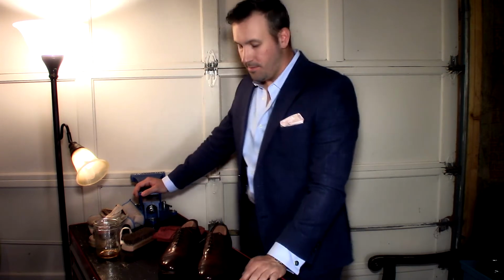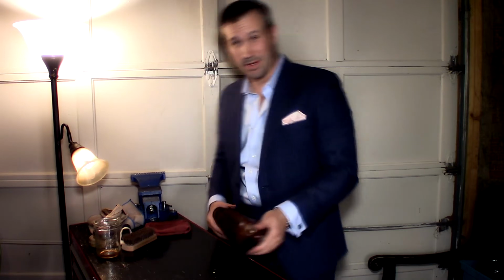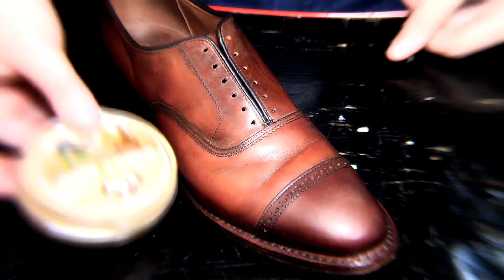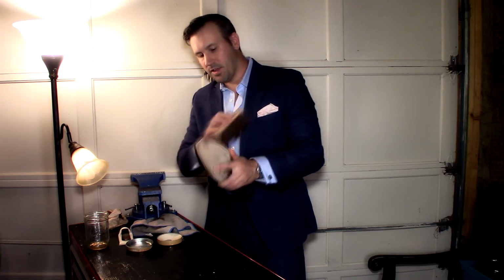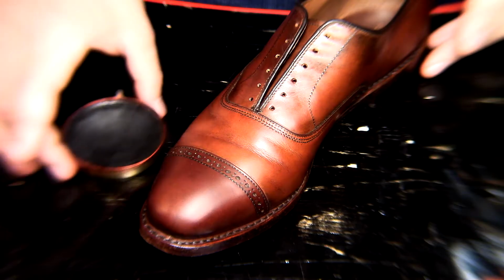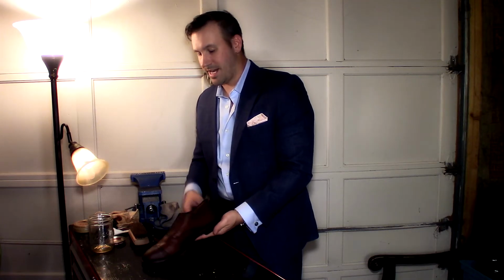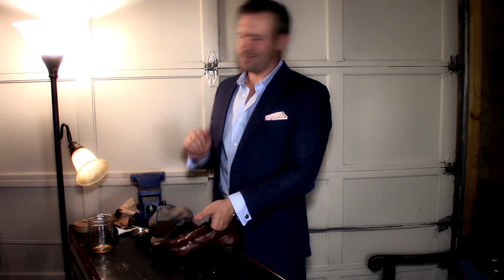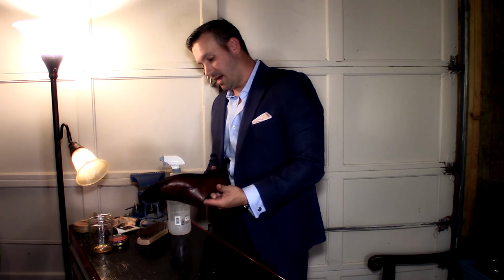HOW TO: Leather Care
In this lesson we will go over the quick and dirty of cleaning and polishing leather shoes with a few notes here and there about the importance of leather and the maintenance of it.